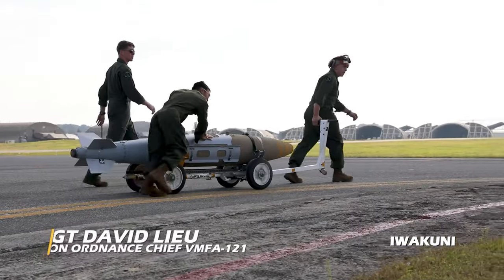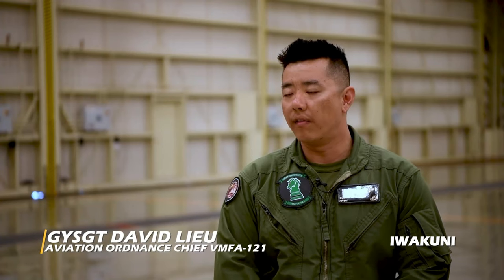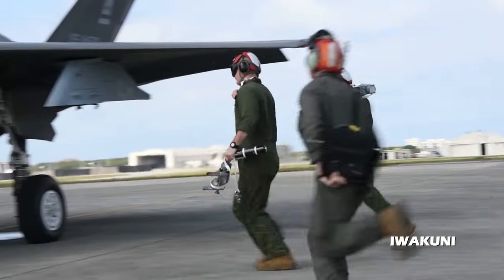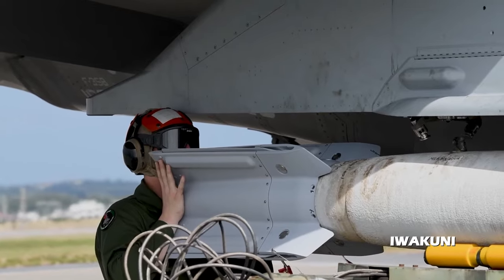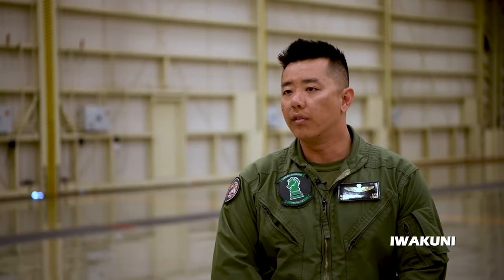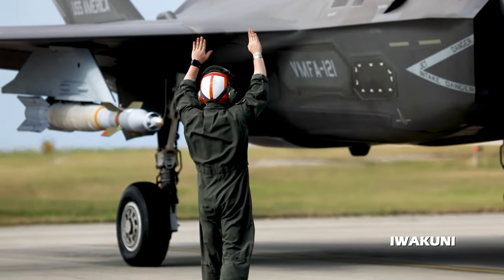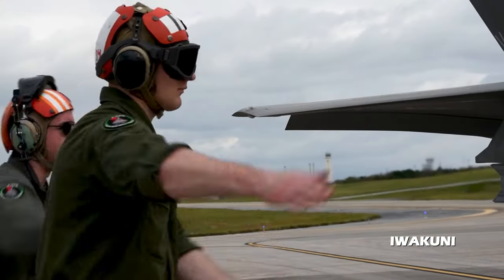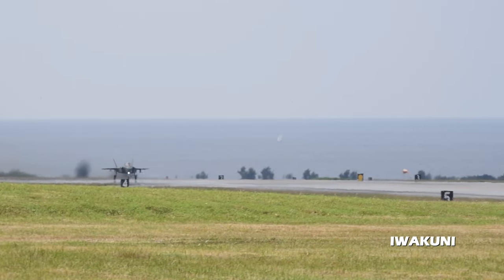MALS 12 Marines Conduct Ordnance Loading Operations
U.S. Marines with Marine Aviation Logistics Squadron (MALS) 12 and Marine Fighter Attack Squadron (VMFA) 121 load ordnance at Kadena Air Base, Okinawa, Japan, Jan. 26, 2022.

OKINAWA, JAPAN
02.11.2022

Marines with VMFA-121 and MALS-12 conducted annual unit-level training and practiced loading ordnance onto F-35B Lightning II aircraft, increasing capability while reducing time on the ground. (U.S. Marine Corps video by Lance Cpl. Ryan Ulibarri)

Film Credits: Video by Lance Cpl. Ryan Ulibarri
AFN Iwakuni